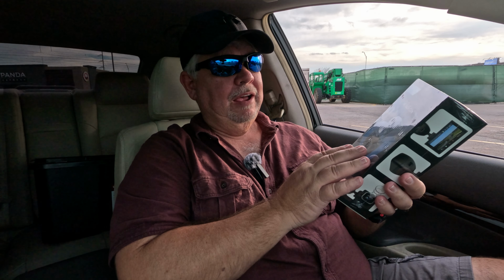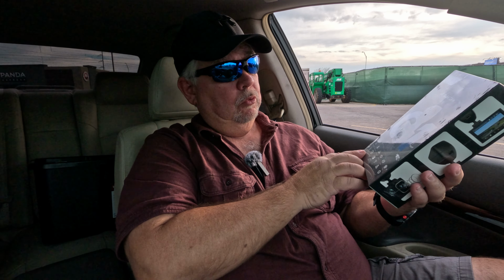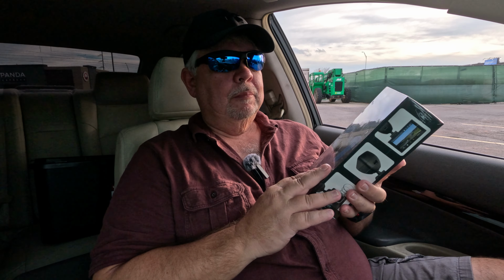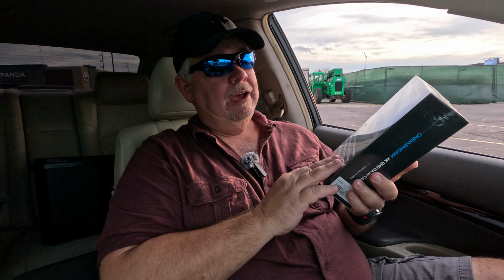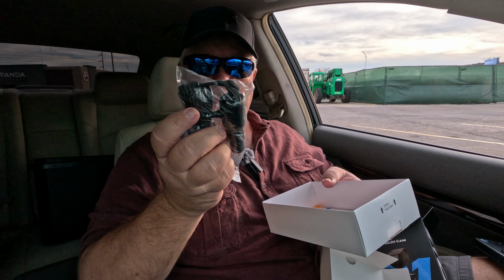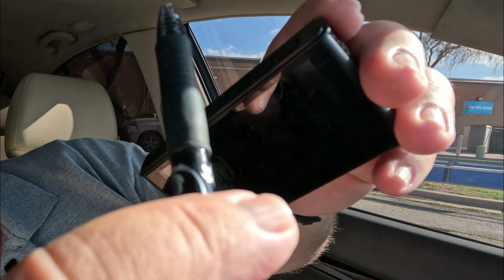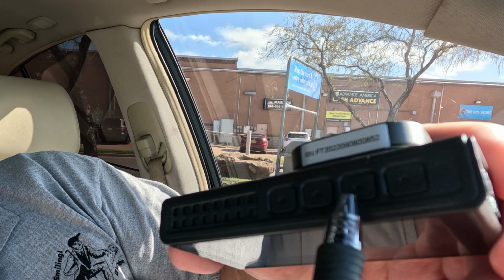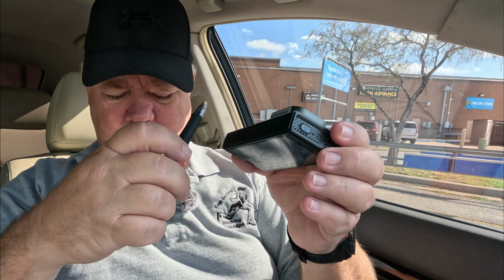ONDASHCAM O1 4K Dash Cam with Built in WiFi GPS Review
Today we're checking out the ONDASHCAM 4k dash cam with built in WiFi GPS.  I have used this as my primary dash cam for a couple of months and honestly, it is a pretty nice dash cam.  If you don't need a review camera, this is a good option.